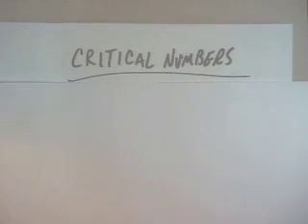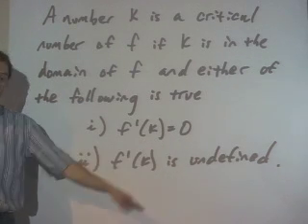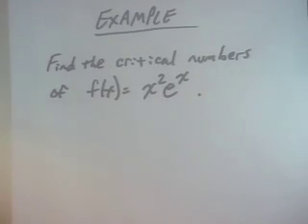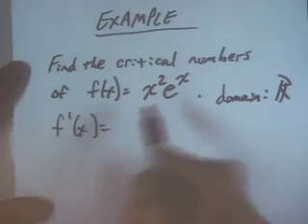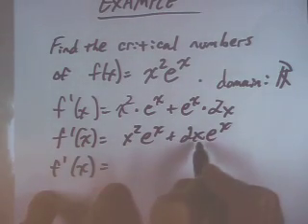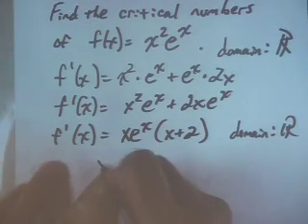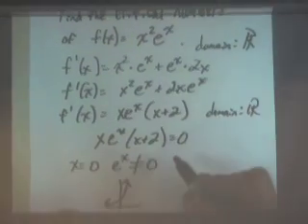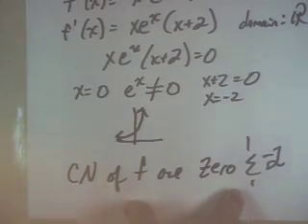Behavior Theorem: Critical Numbers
Defining Critical Numbers